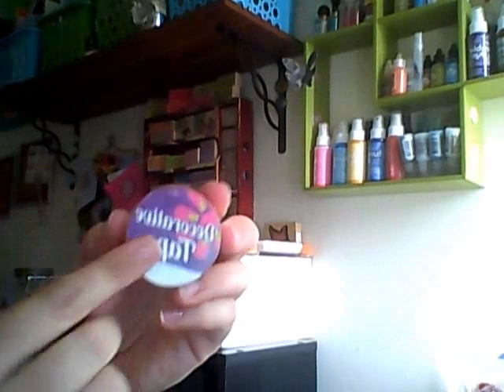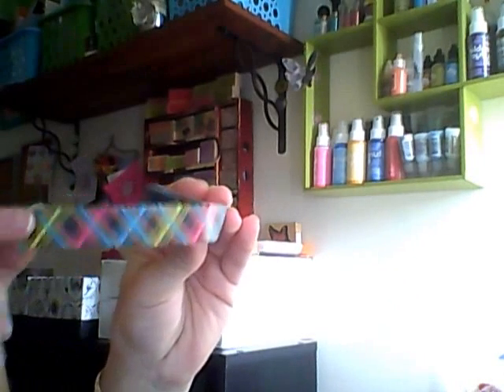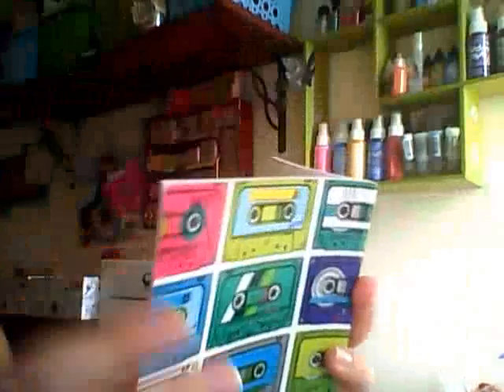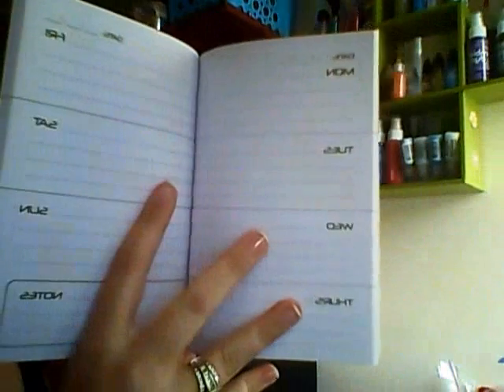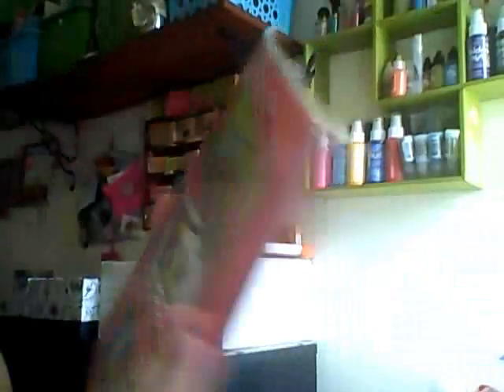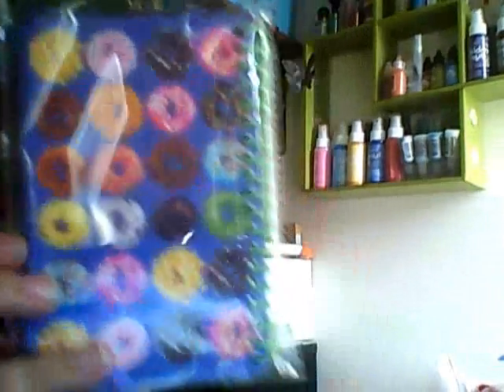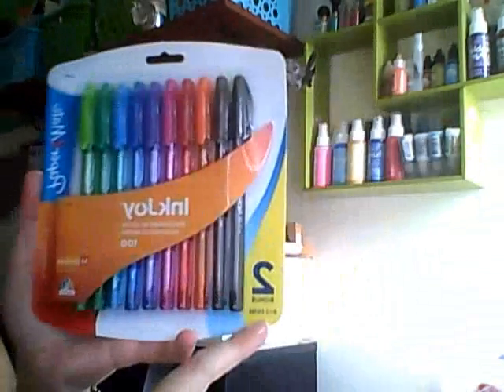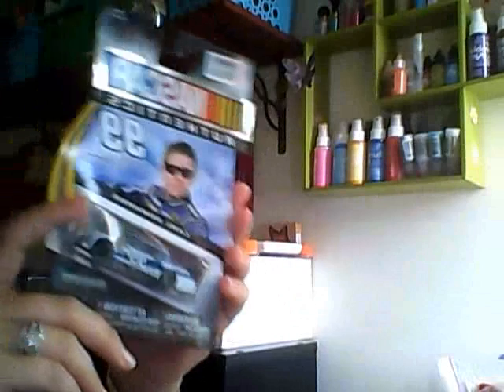Small Walmart Back to School Section Haul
Check the school supplies!